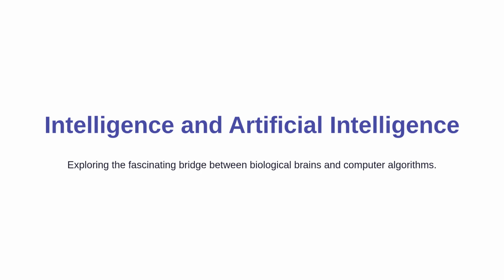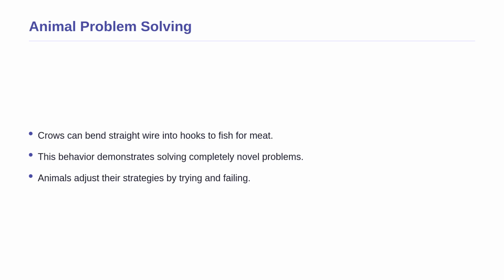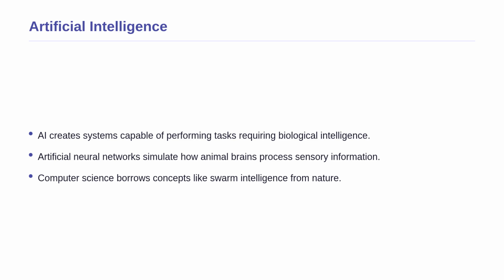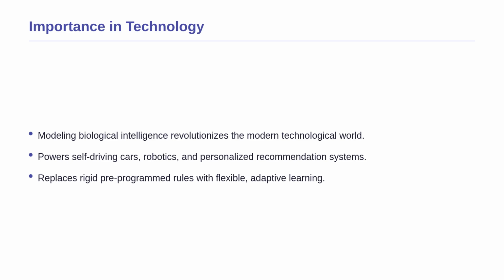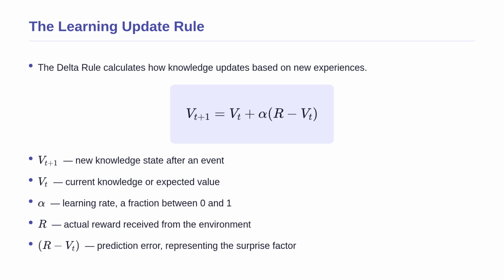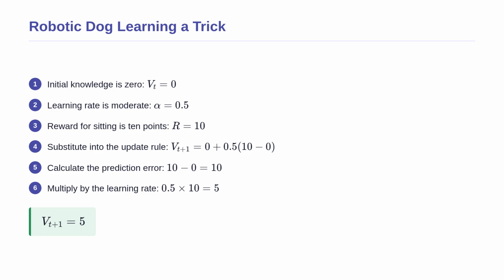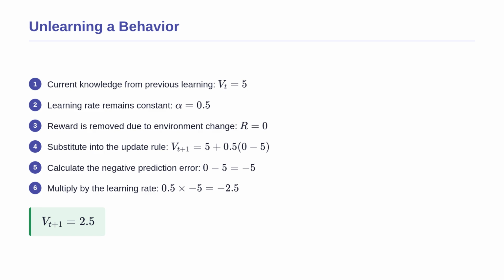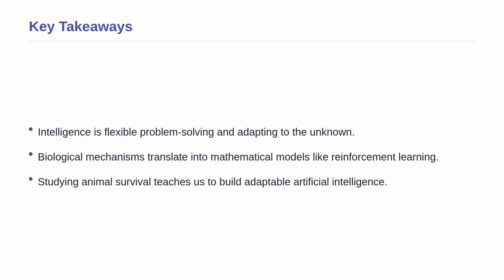Animal Behaviour - Intelligence and Artificial Intelligence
Video lecture on Intelligence and Artificial Intelligence for Animal Behaviour.